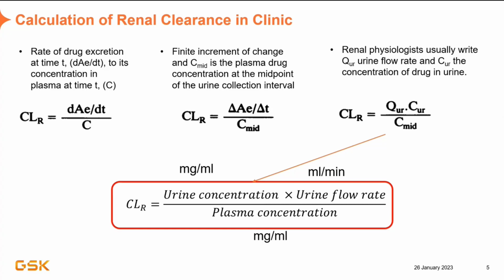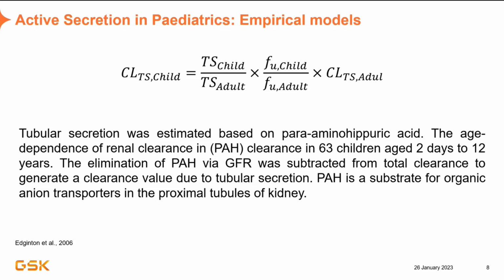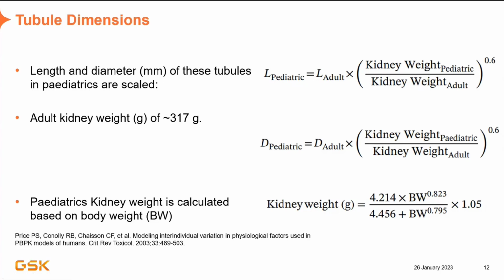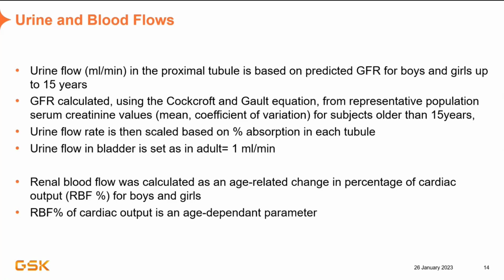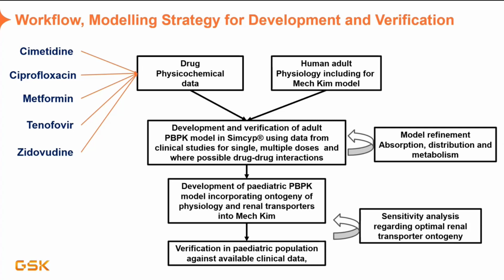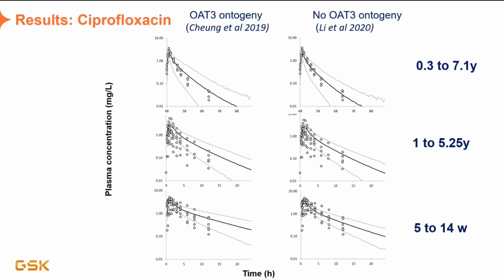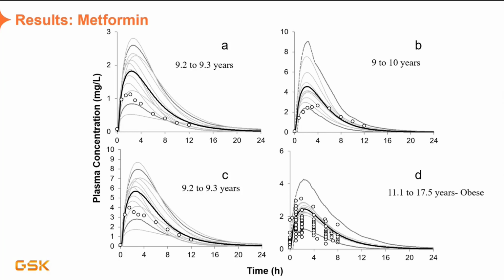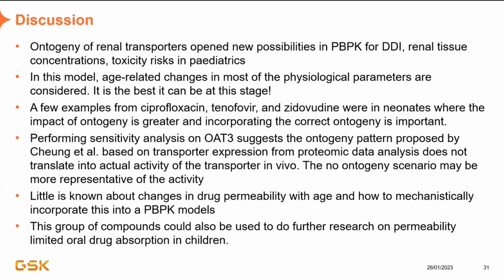Development and Application of a Pediatric Mechanistic Kidney Model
• Paediatric Renal Clearance
• Paediatric Mech Kim Model
• Examples of Model Performance